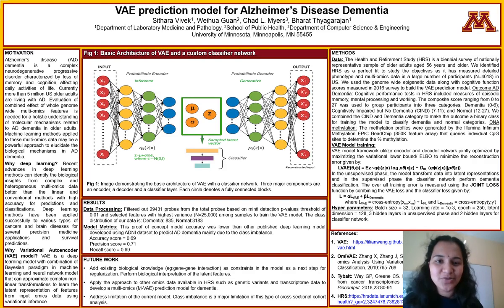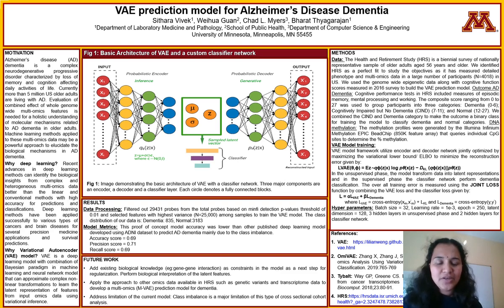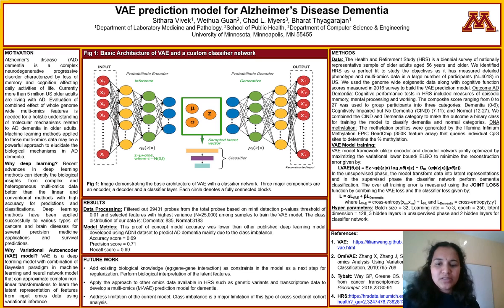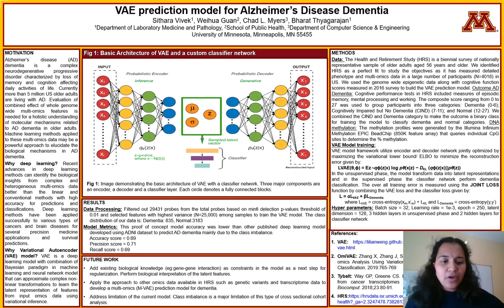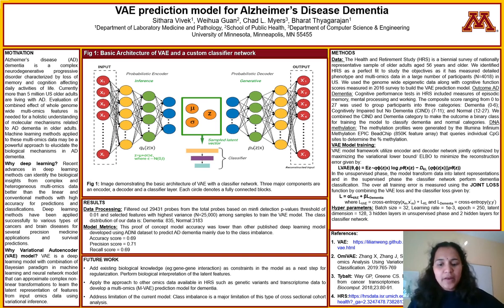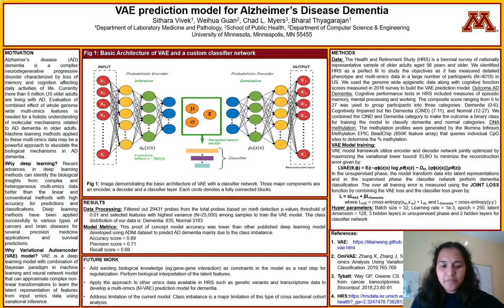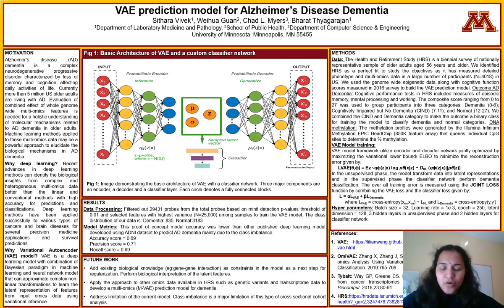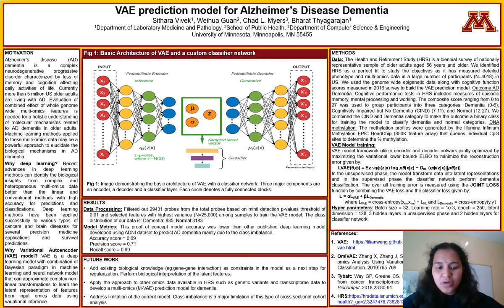Multi-Omics VAE prediction model for AD dementia/ MCI - Sithara Vivek - Poster - GLBIO 2021